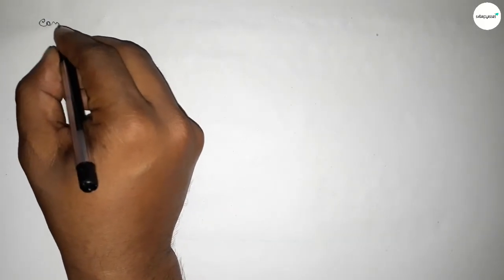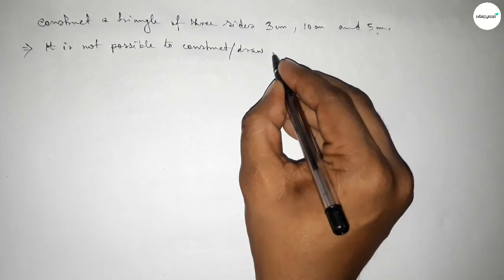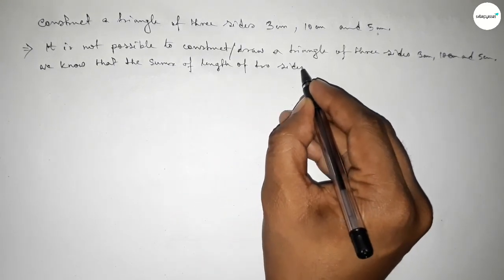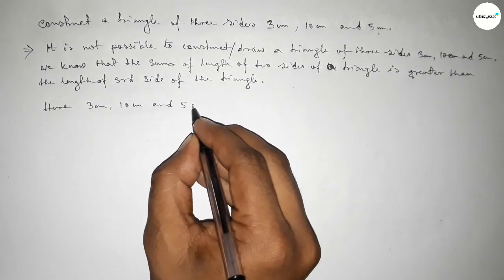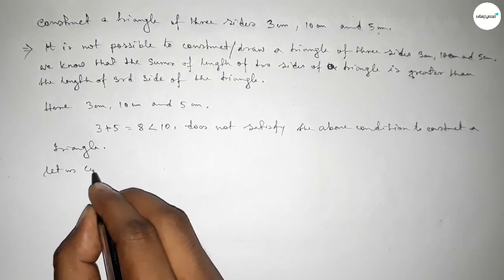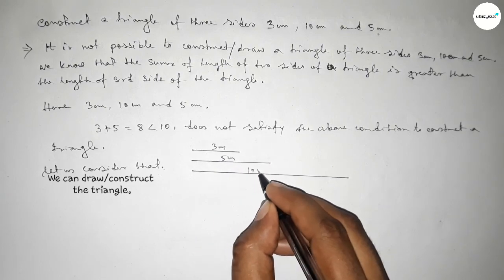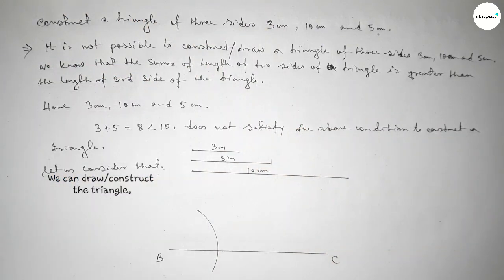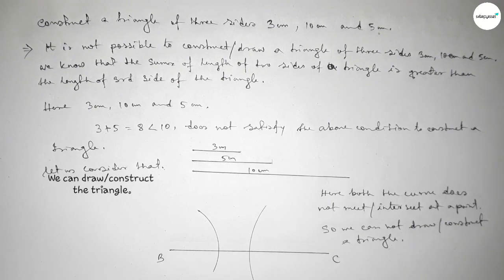How to construct a triangle of three sides 3cm 10cm and 5cm.shsirclasses.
In Easy Way how to construct a triangle of three sides 3cm 10xm and 5cm.shsirclasses. Geometrical Construction.